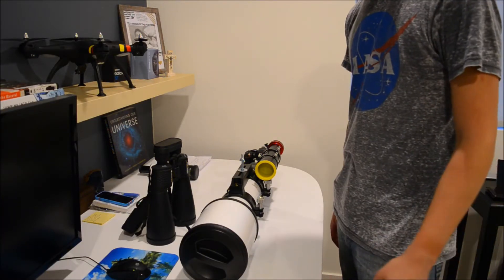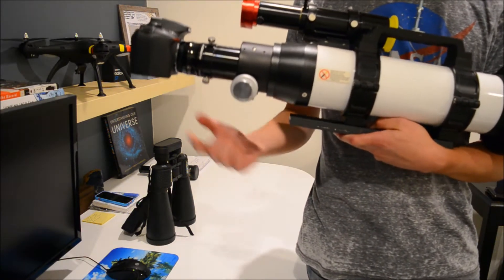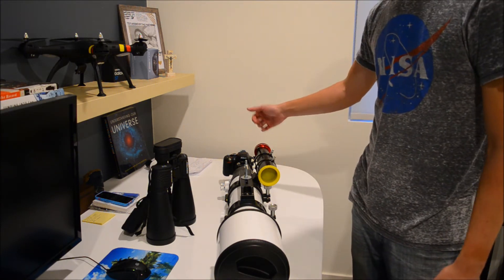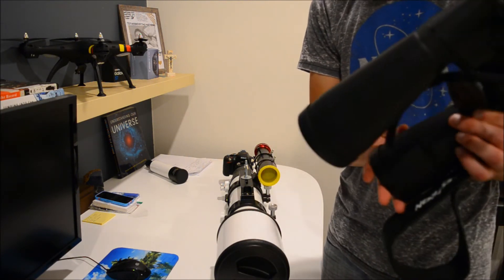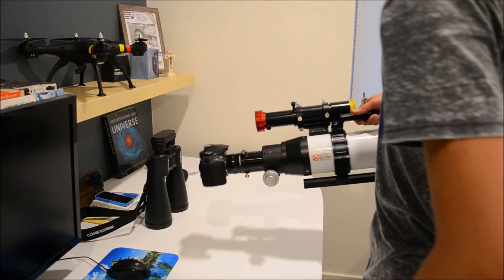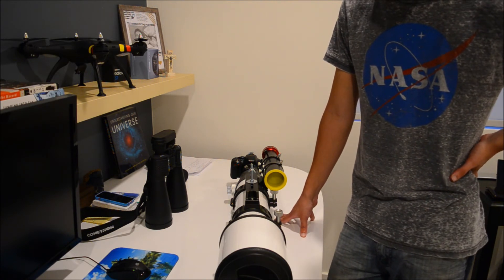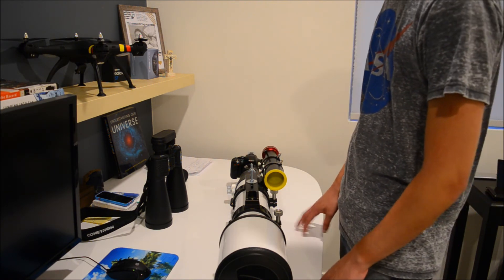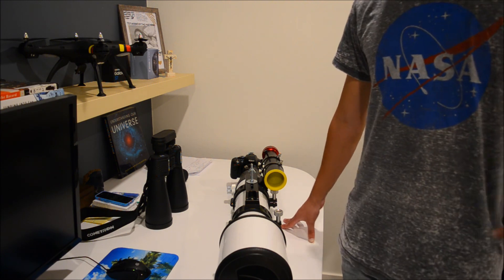Explore Scientific ar102 Update Video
So I've had the scope a few months and wanted to give an update to anybody that was wondering about it. I am definitely very happy with it but if I had to do it again, I would probably buy a smaller scope such as a william optics 71mm. I really enjoy the widefield look of images and at 660mm this scope is a bit too much focal length for me.
Either way, I'm happy with it now and producing great images with the modest equipment I have.
In the future, my next purchase will probably be a monochrome 8300 chip ccd. But I'll need to save up for that purchase.